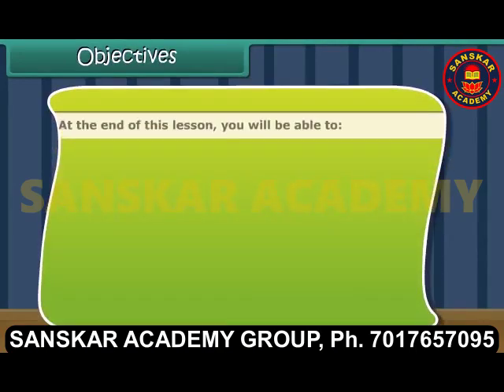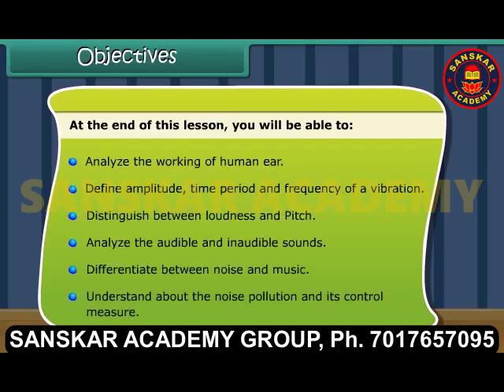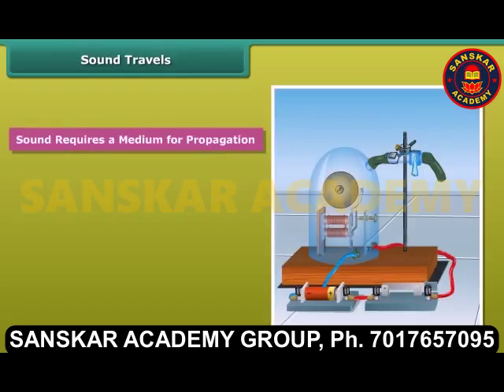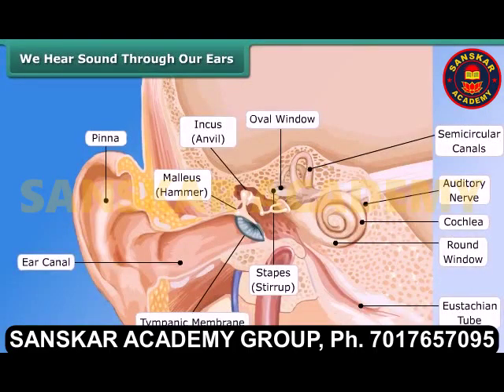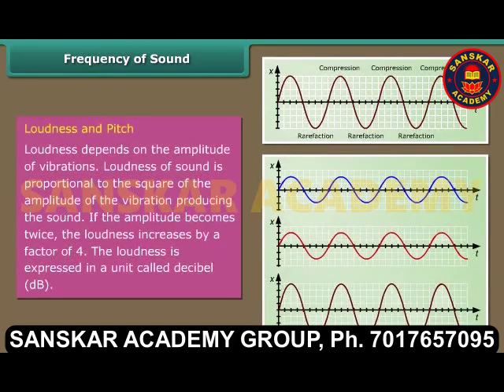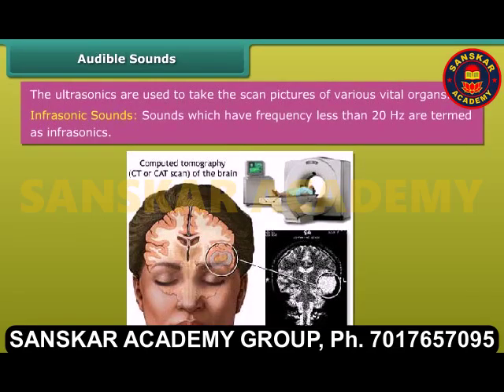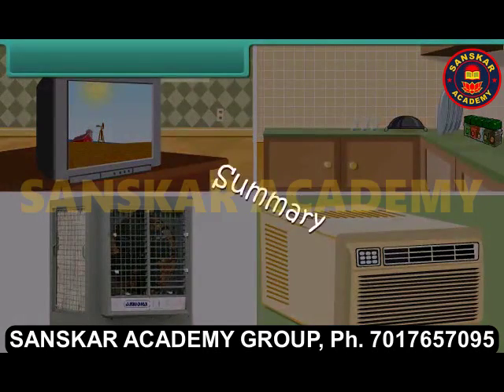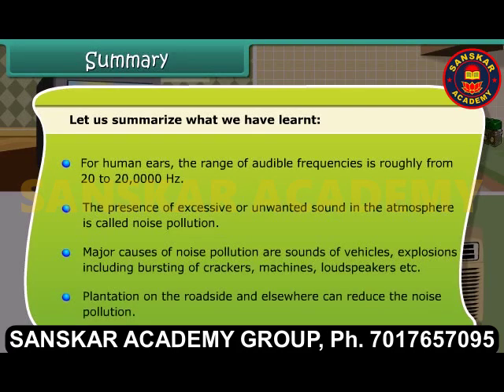Sound # Sound By Sansksr Academy Education Plus